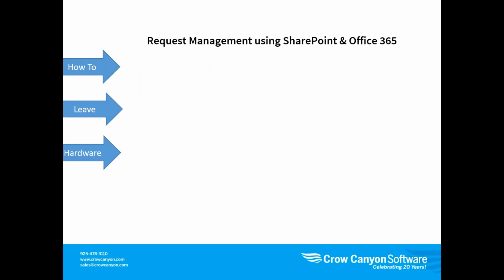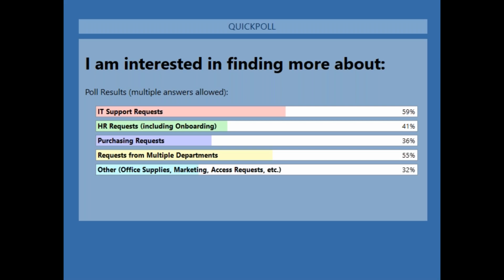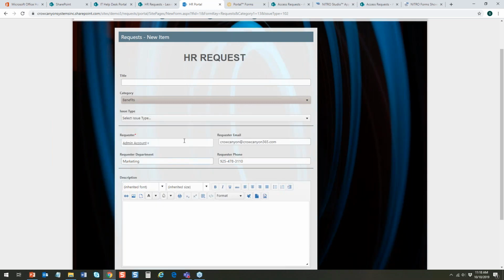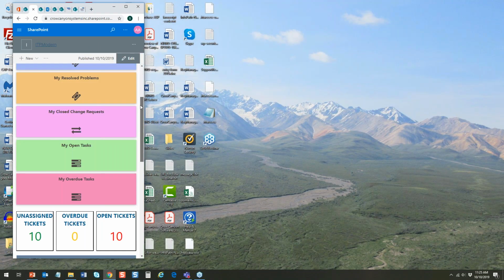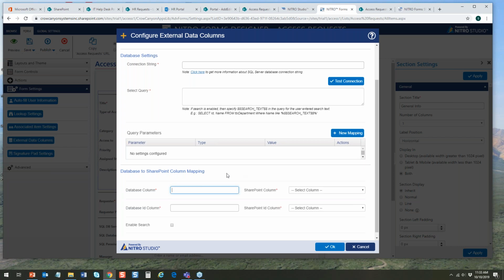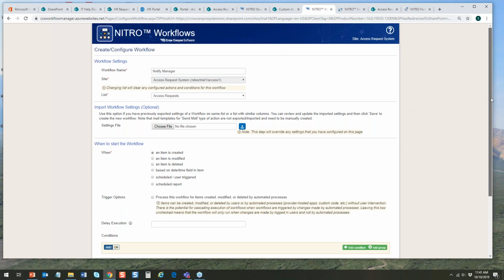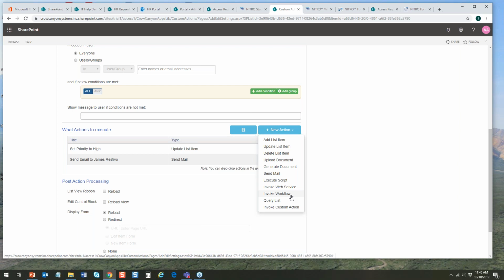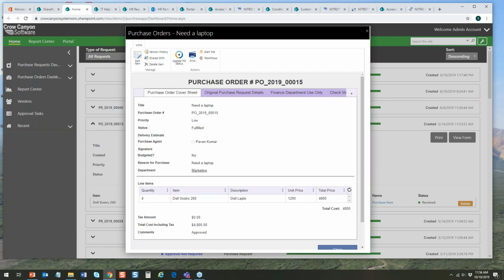Manage User Requests Successfully with SharePoint and Office 365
A vital part of any business is managing user requests successfully, whether in HR, IT, Purchasing, or other departments.

Crow Canyon's Request Management System streamlines and modernizes the request process, combining a friendly, intuitive interface for users to enter and view requests with a robust back end powered by workflows, approvals, and custom actions.

Users get faster responses and more visibility into request status; staff sees their workload eased by better automation and tighter organization. See how you can increase efficiency and drive productivity by moving to a SharePoint or Office 365-based request management system!

Learn how Request Manager can transform your company!

Our Request Manager is powered by Workflows, but what are they?